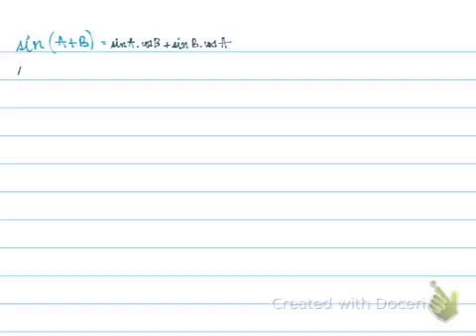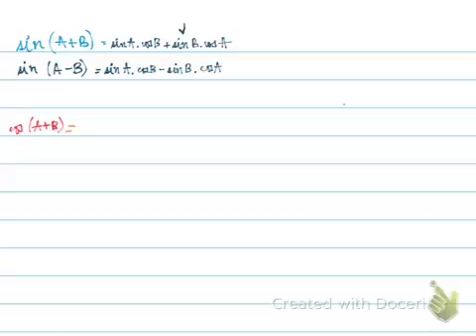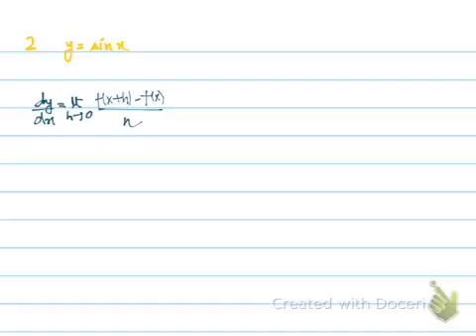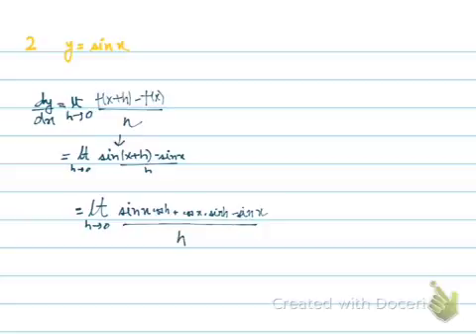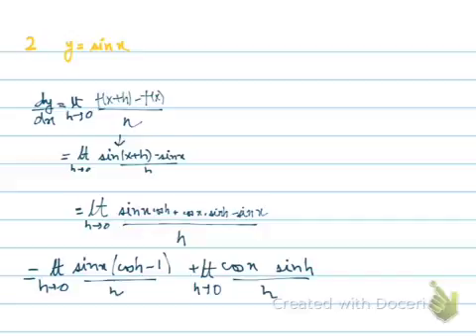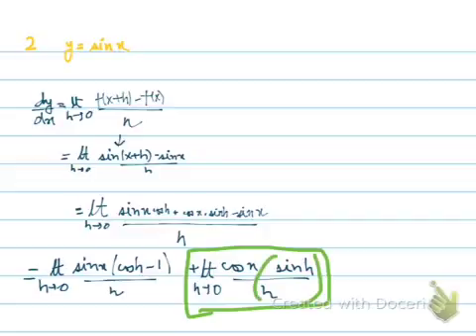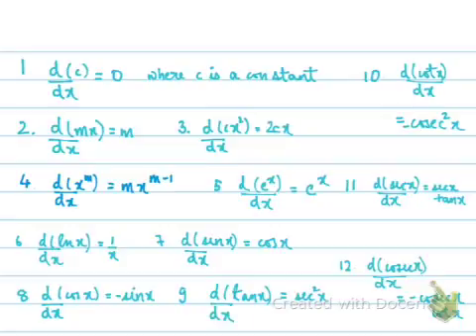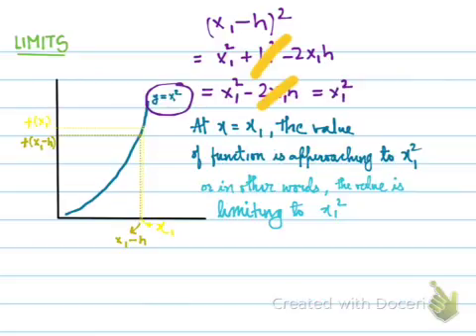Calculus #6 ( Derivatives )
Hello Guys. Do revise this from a book of your choice. Do not hesitate to ask doubts in the comments. Tweet at StopMaking Robots for your support to our campaign